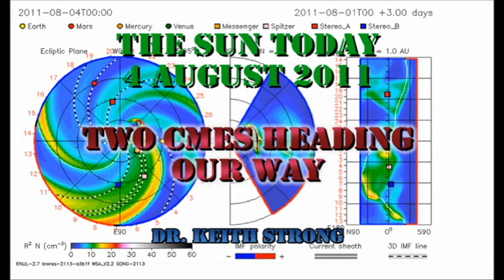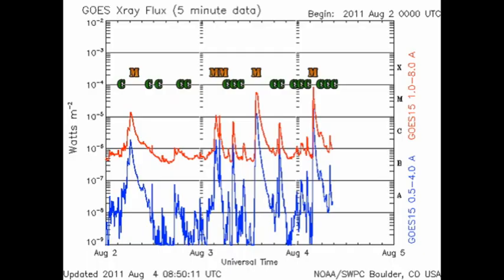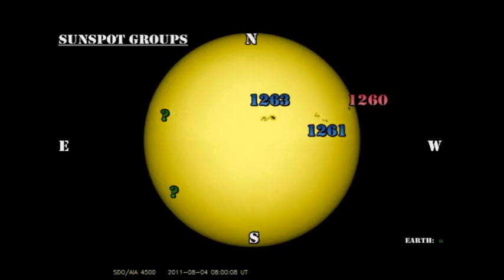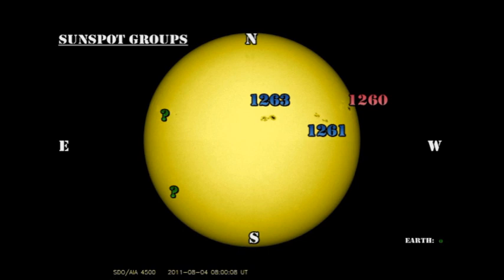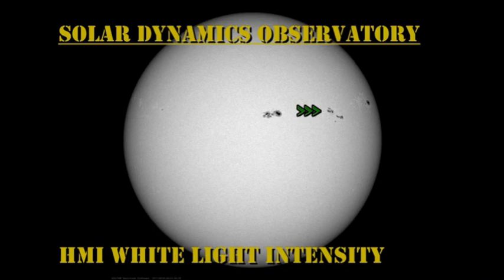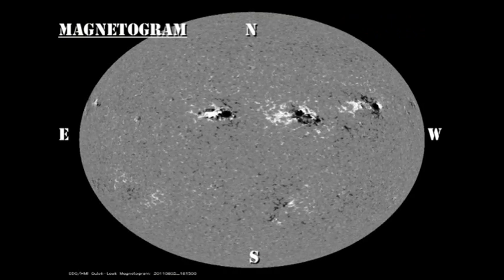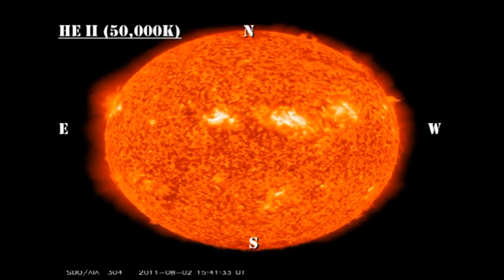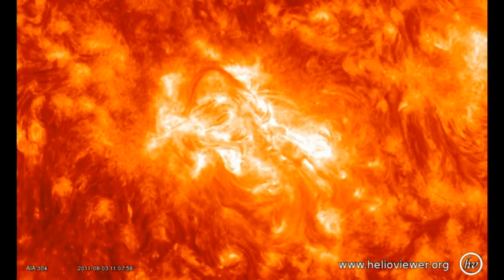THE SUN TODAY: 4 August 2011 - 2 Huge Flares; CMEs Heading Our Way